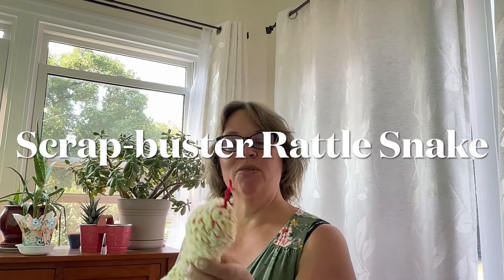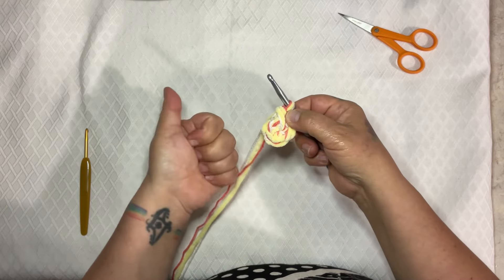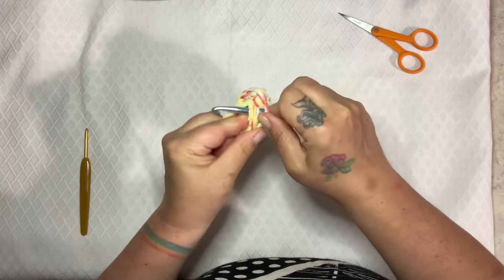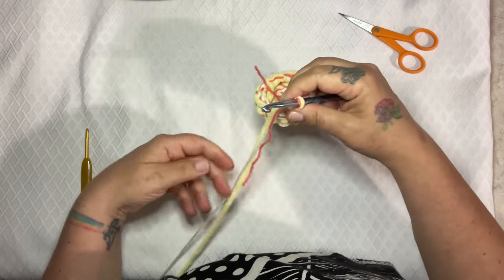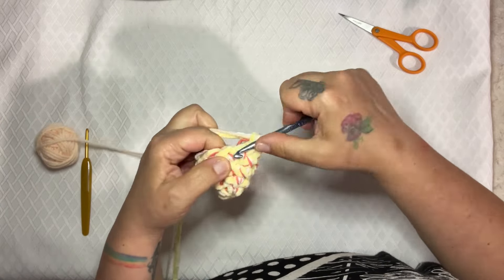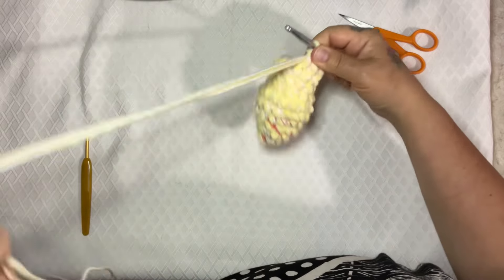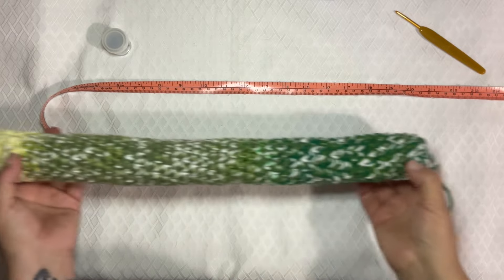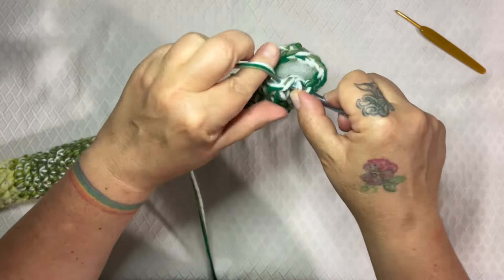Crochet-Along Scrap Buster Rattle Snake with Fat Lady Crochet. Quick and Easy!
Got lots of scraps? Well let's crochet a rattley rattle snake with it!

You'll need your size 6.5 mm hook, all your scraps, fiber fill, buttons for eyes (ONLY if piece is being made for people over 3 years of age, otherwise the eyes have to be embroidered on), a little plastic jar with tight-fitting lid and some random buttons.